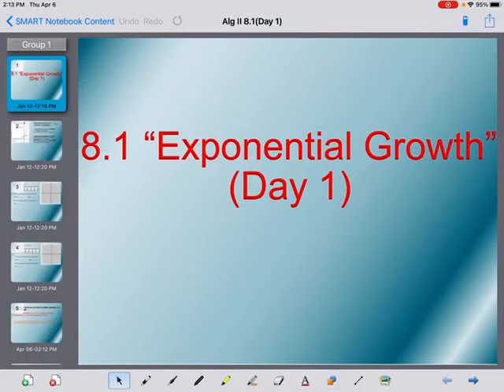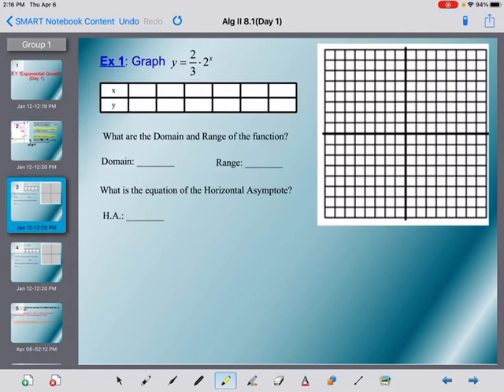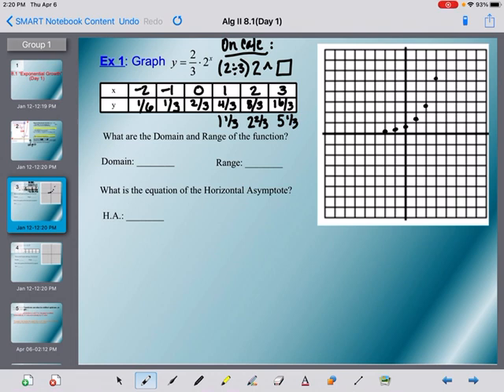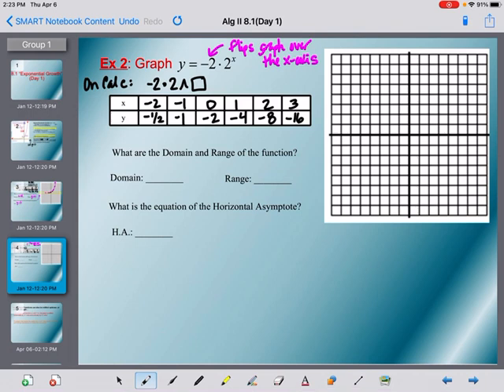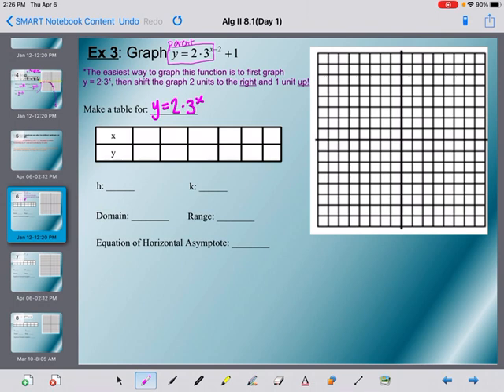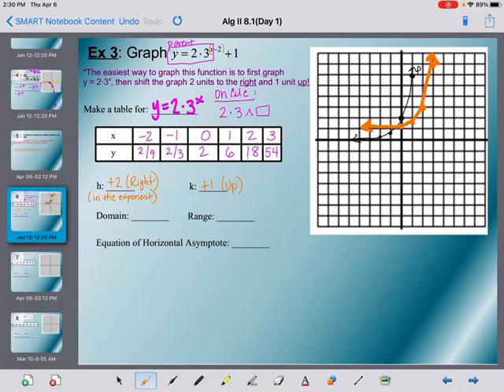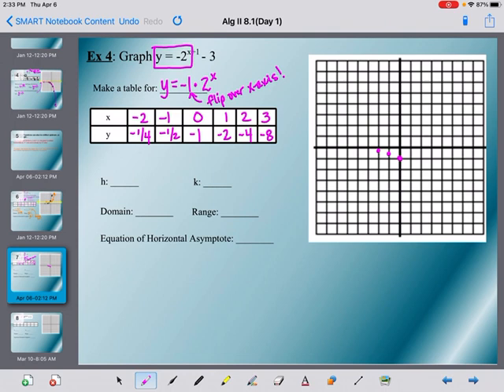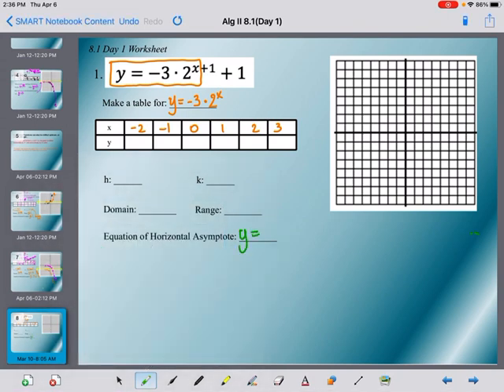Alg II Sec 8.1(Day 1) Notes